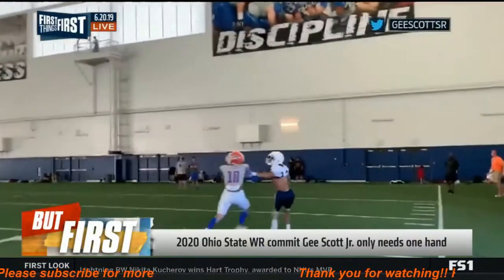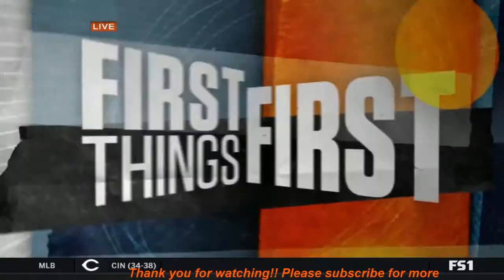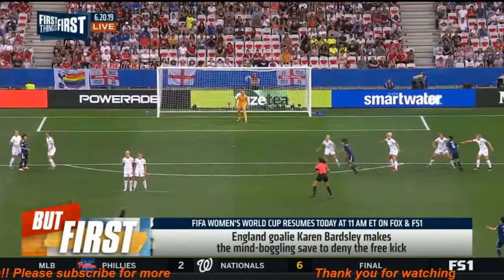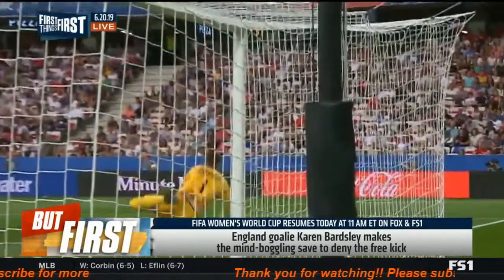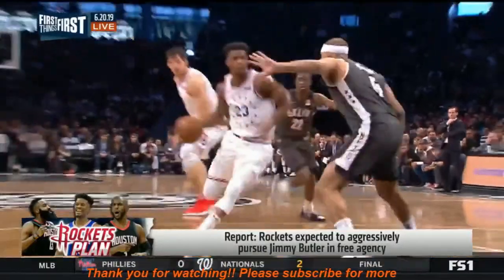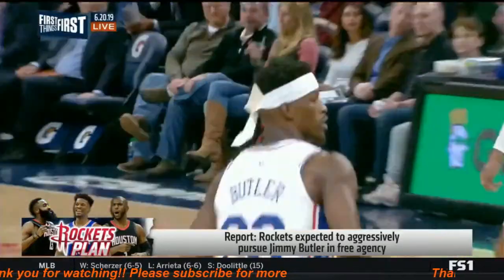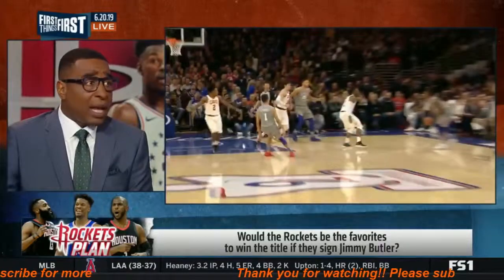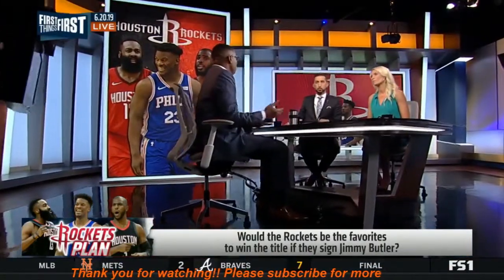First Things First | Rockets be favorites to win the title if they sign Jimmy Butler? | Nick & Cris